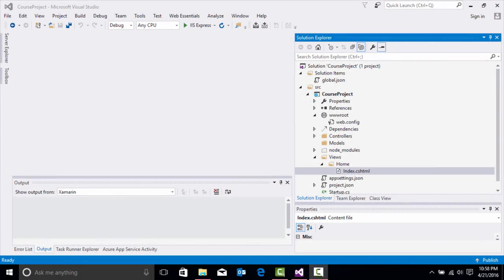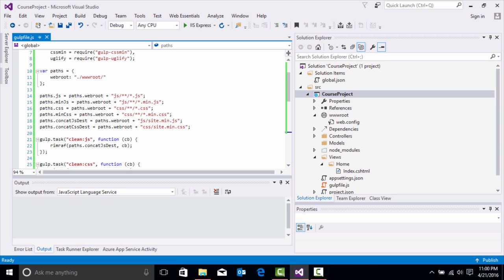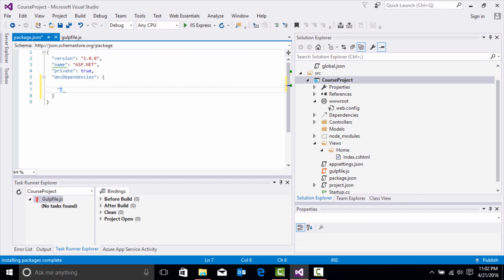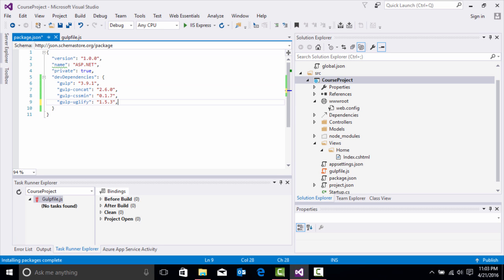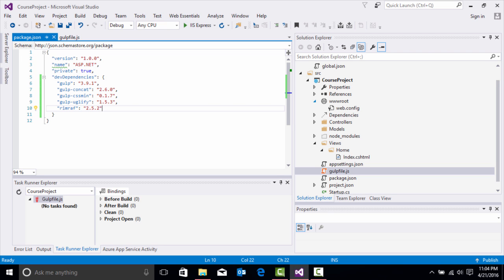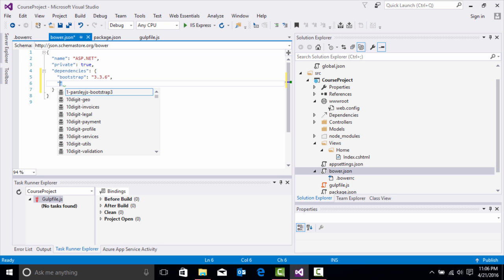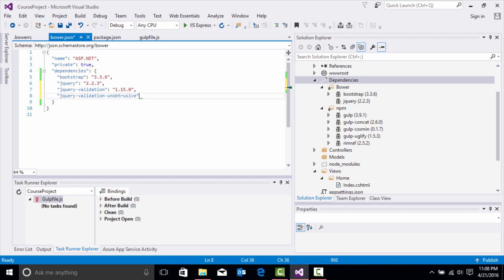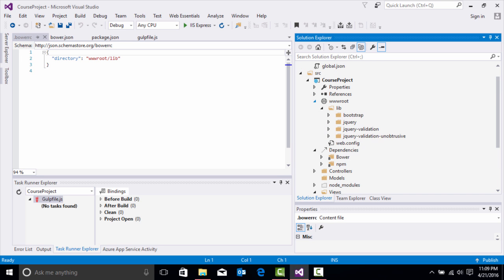Learning ASP.NET x25 Configure Bower, Gulp & NPM package modules